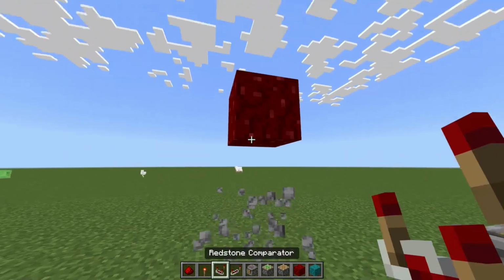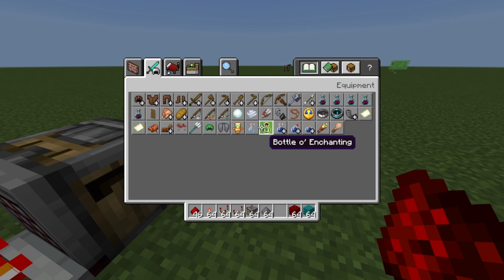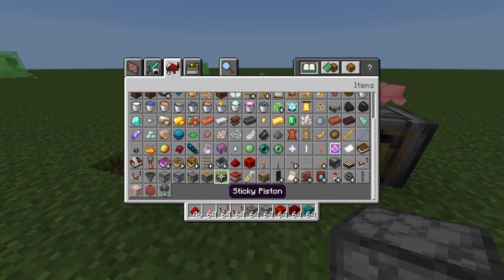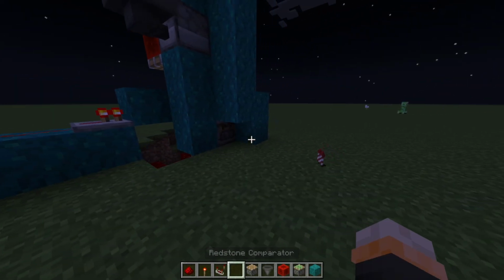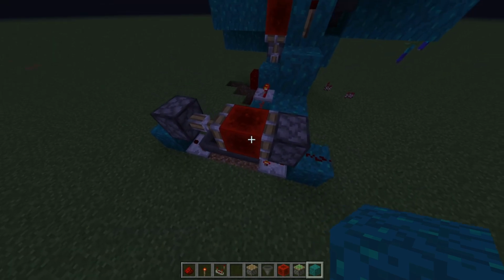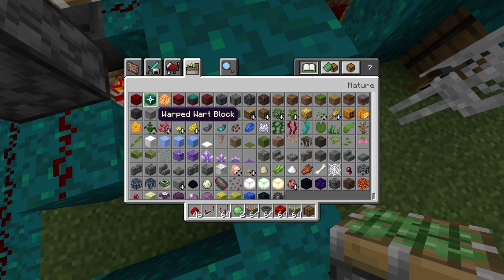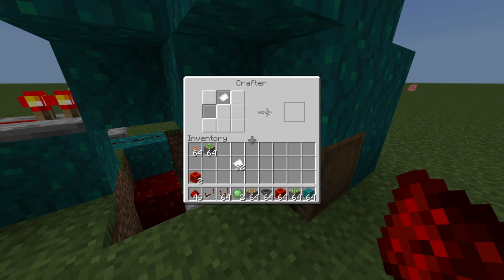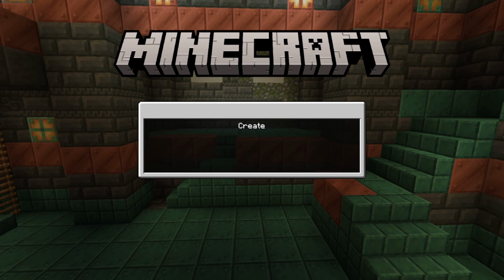Autocraft Everything: Auto Rockets Tutorial Minecraft Bedrock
Hey hey fellow Miners and Crafters! Today's video is part of the Autocraft Everything! Series and is focused on automatically crafting rockets using gunpowder and paper in Minecraft Bedrock v1.21 and has a little peek at the automatic chest and hopper crafter at the end of the video.

Don't Miss These Great Content Creators!